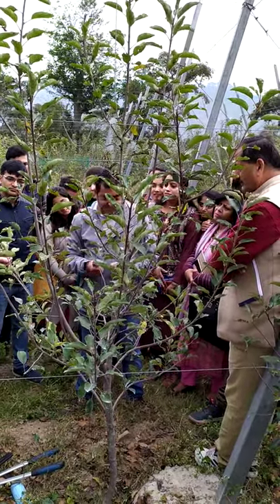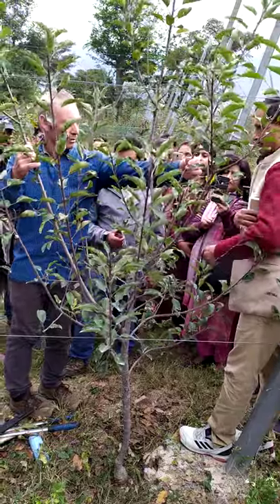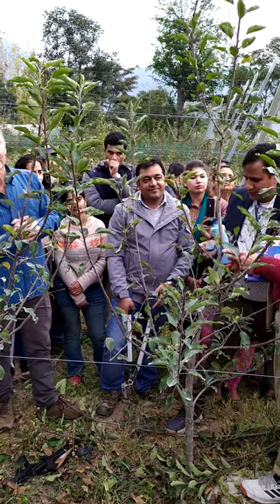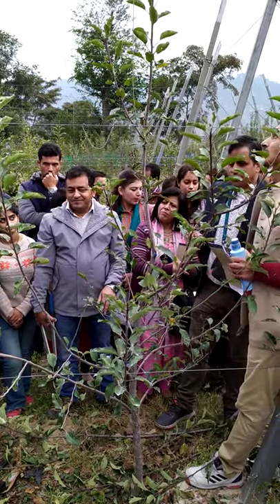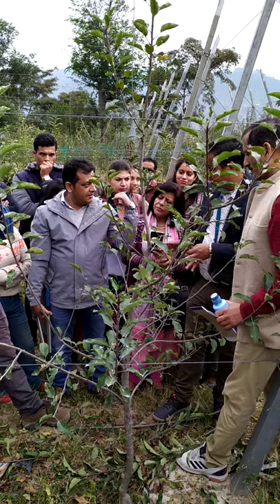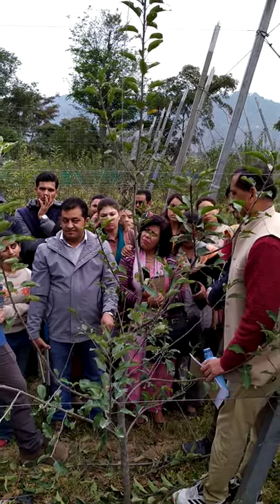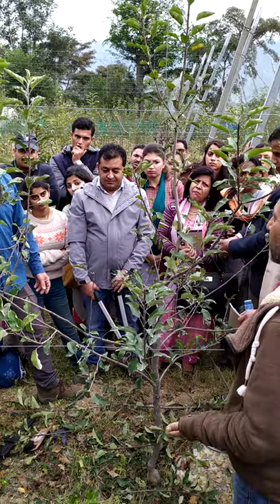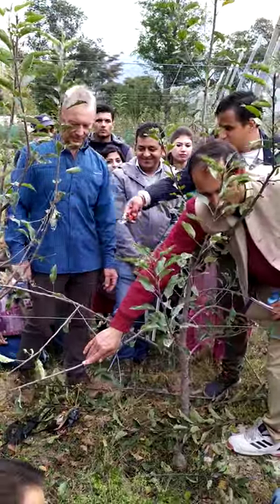Pruning and training session on HDP Dr. YS Parmar University of Horticulture and Forestry Nauni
Training pruning techniques